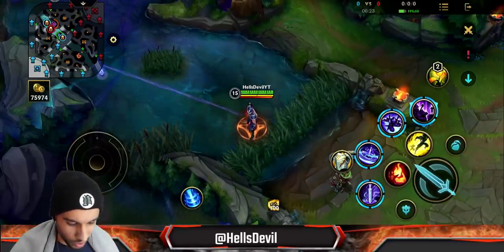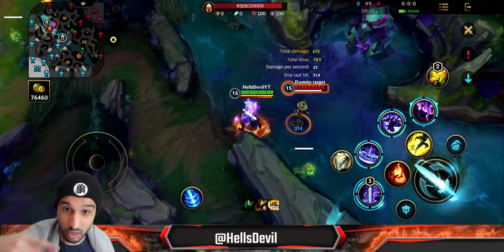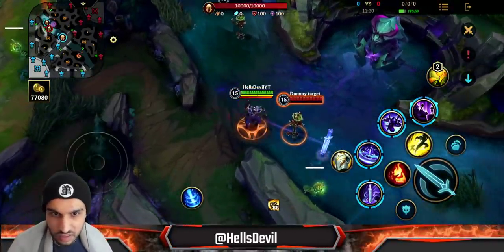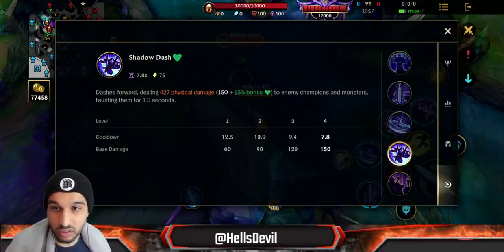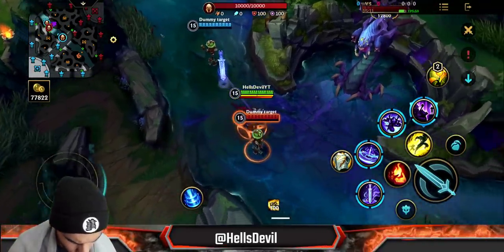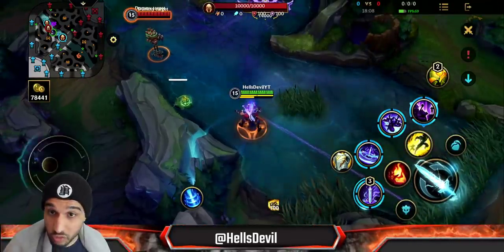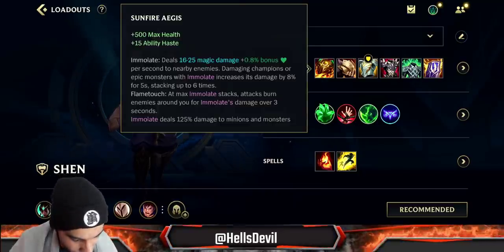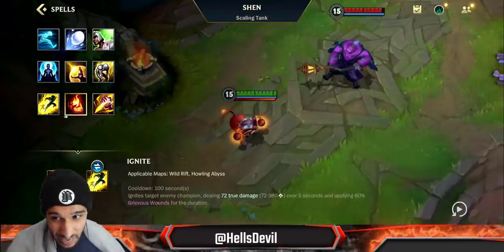WILD RIFT ULTIMATE SHEN GUIDE | TIPS & TRICKS | Guide & Build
Shen Wild Rift Guide

Intro: 0:00
Shen Abilities: 0:25
Shen combo's and Tips & Tricks: 8:47
Shen Build and Runes: 13:55

League Of Legends Wild Rift Shen Gameplay
Shen Wild Rift Gameplay and Guide